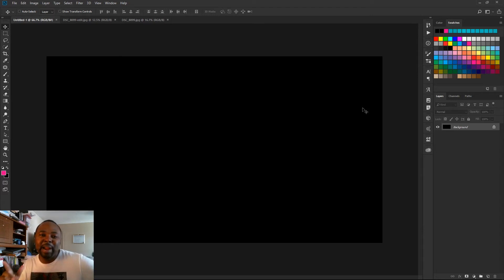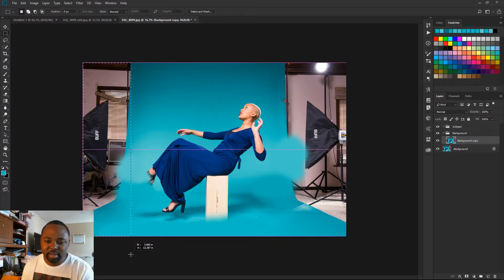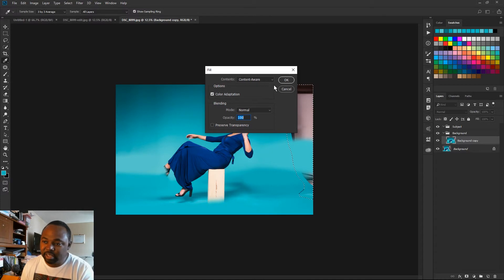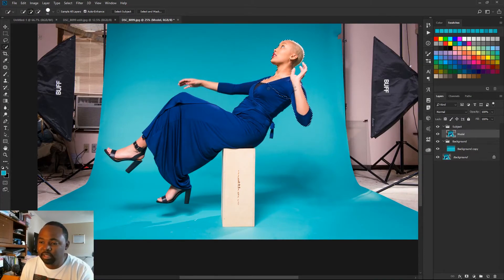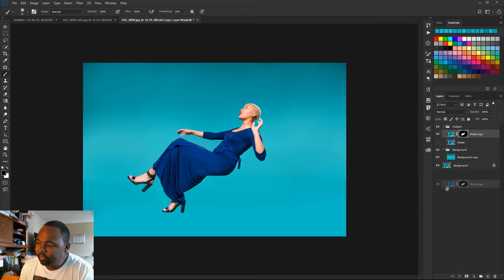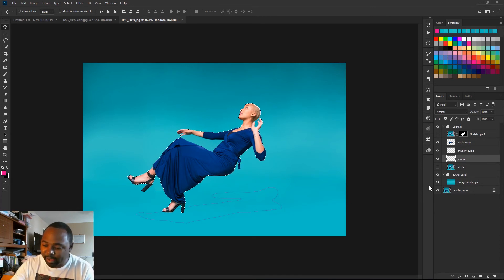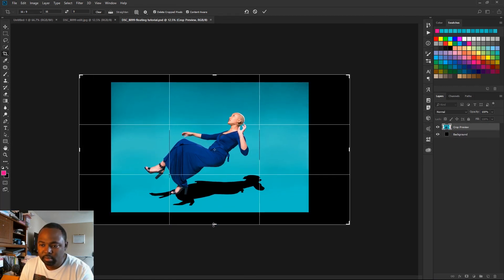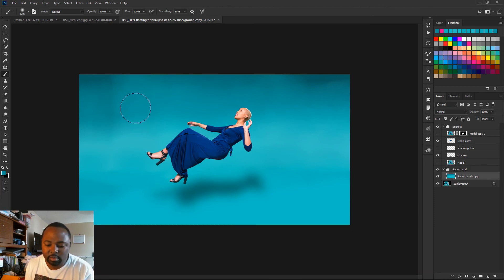How to Make People Float in Your Photos in Photoshop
How to Make People Float in Your Photos using Photoshop.
In this tutorial, I'm going to show you how to make things float like you see in a lot of photos on instagram. It's pretty easy to do.

My MAIN Camera
My FAVORITE Lens
My Favorite Mic
My Vlogging Mic
Camera Stabilizer
My Drone
Mini Tripod
Photoshop & Lightroom
Wacom Tablet

I use Paul C. Buff AlienBee lights.

Commercial and Editorial Photographer in Birmingham, Alabama. Videographer, Graphic Designer based in Birmingham, Alabama. Sharing photography, videography, photoshop, photo retouching, photo editing and graphic design tutorials and tips. Photographer Atlanta, Georgia.